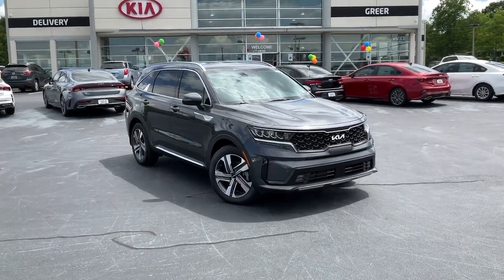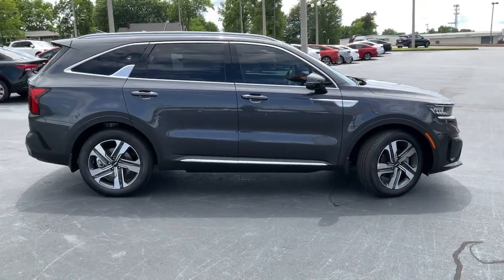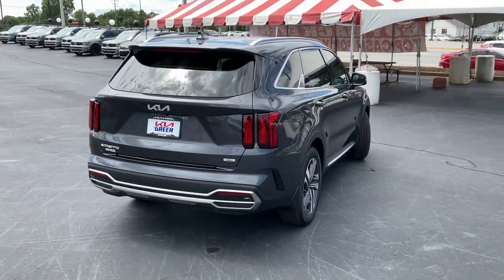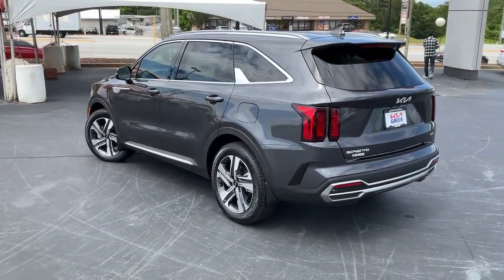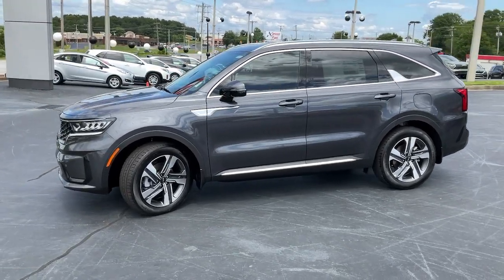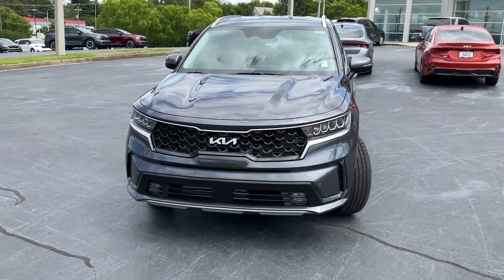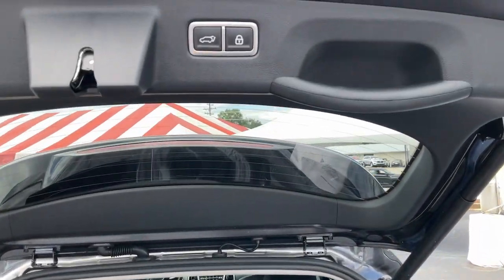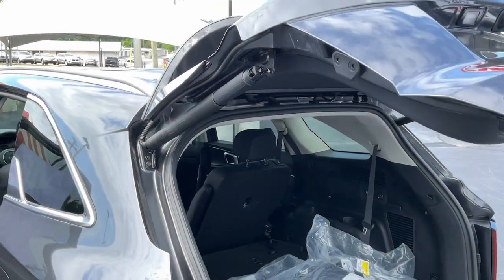2023 Kia Sorento Hybrid Greer, Spartanburg, Greenville, Gaffney, Easley, SC 50057HY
Platinum Graphite New 2023 Kia Sorento Hybrid EX available in Greer, South Carolina at Kia of Greer. Servicing the Spartanburg, Greenville, Gaffney, Easley, SC area.

14345 E. Wade Hampton Blvd